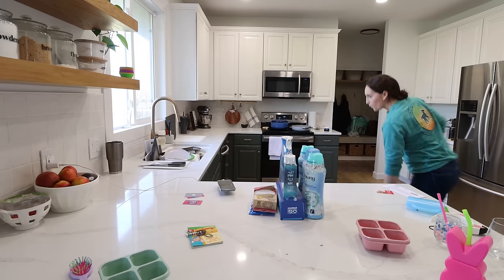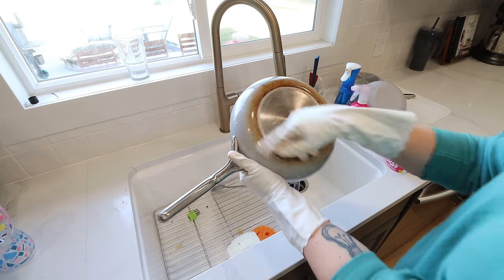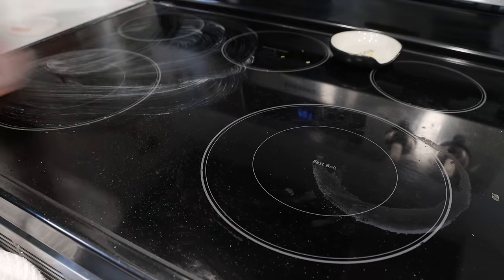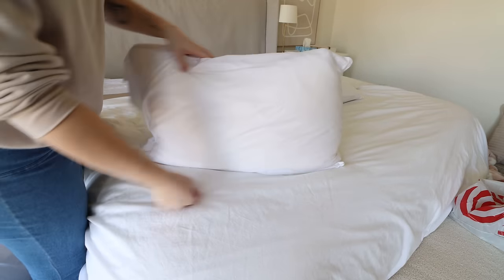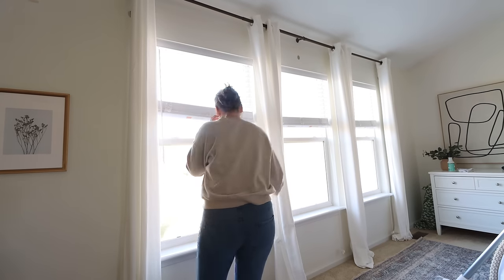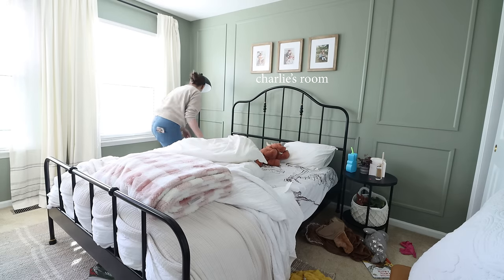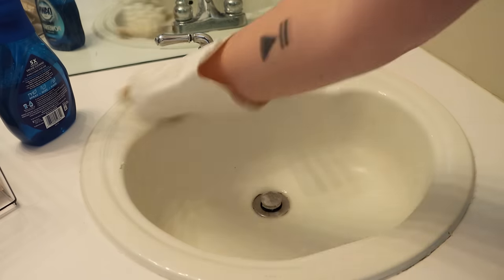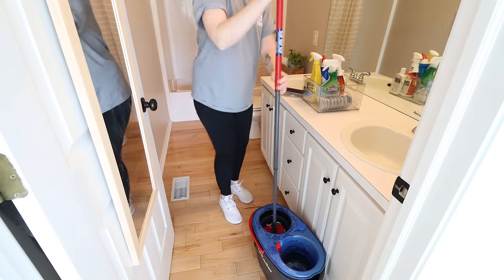EXTREME HOME CLEAN WITH ME | SPRING Cleaning Motivation | WHOLE HOUSE DEEP CLEAN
EXTREME HOME CLEAN WITH ME 2023 | SPRING CLEANING MOTIVATION | WHOLE HOUSE DEEP CLEAN, ORGANIZE AND DECLUTTER | SPEED CLEAN

Extreme Clean My Messy House With Me, Declutter My Whole House, Kitchen Deep Clean, Bedrooms, Laundry and Spring Cleaning!

Products:
Home & Organization Products
Weighted blanket
Scrub Daddy
Dawn Powerwash
Cleaning gloves
Pink stuff